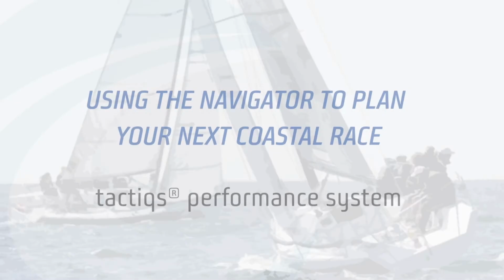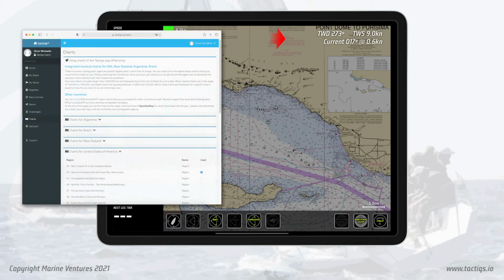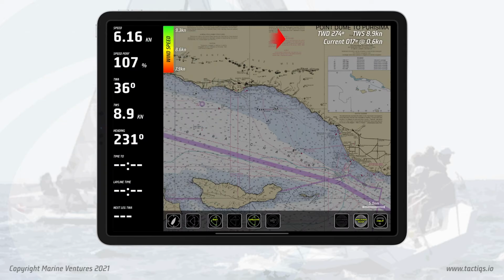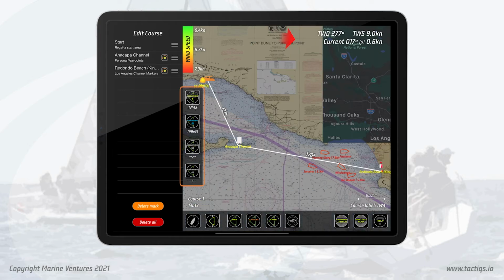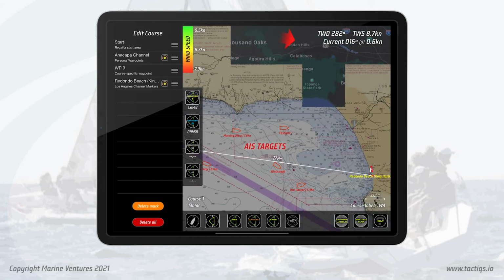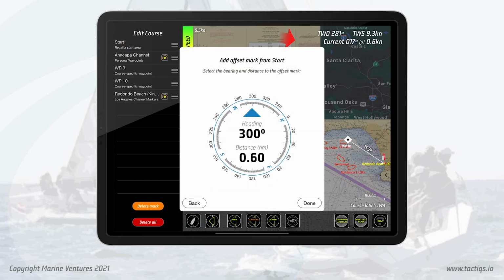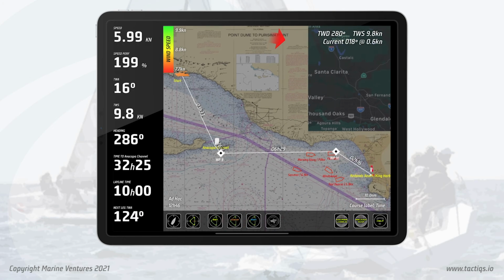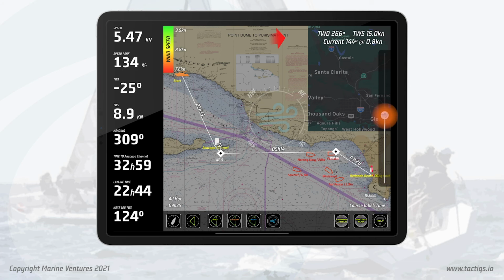Setting and editing a course for planning coastal races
This video explains how to use a pre-defined course in the navigate function and add waypoint to create a custom route based.